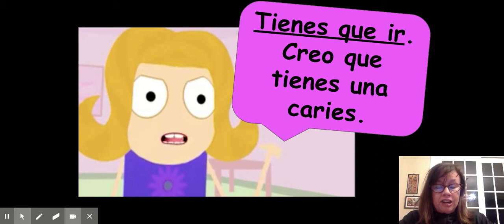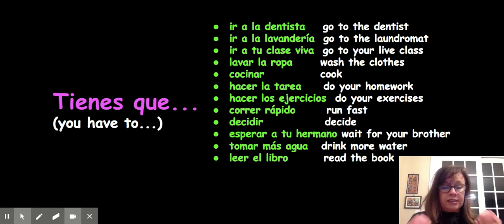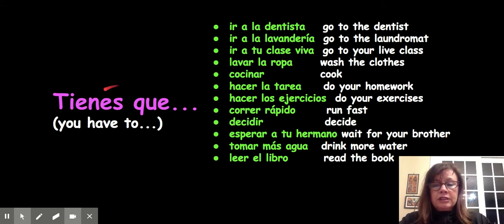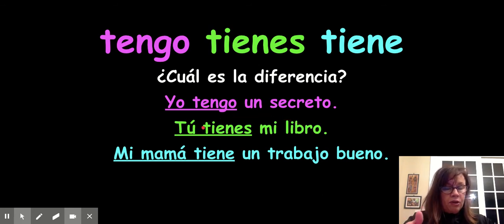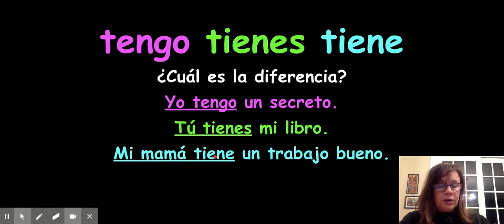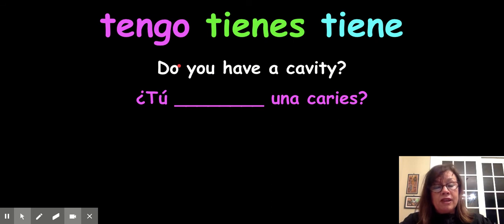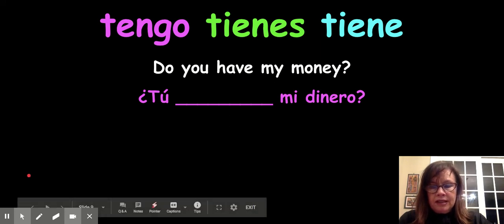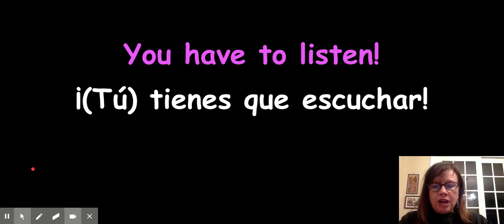La Niña y la Dentista TIENE QUE